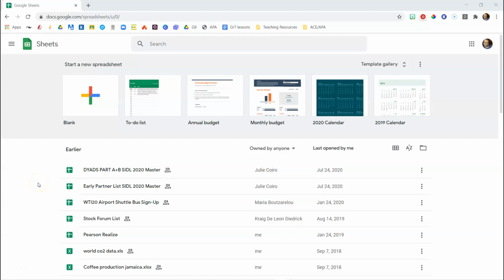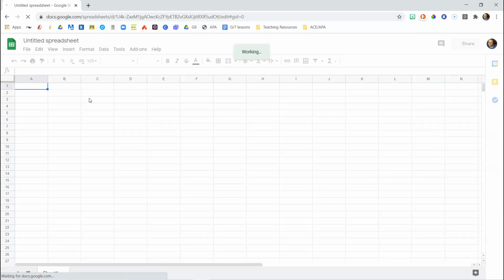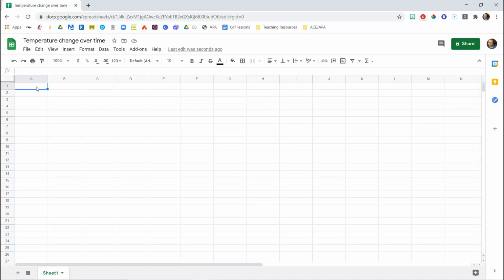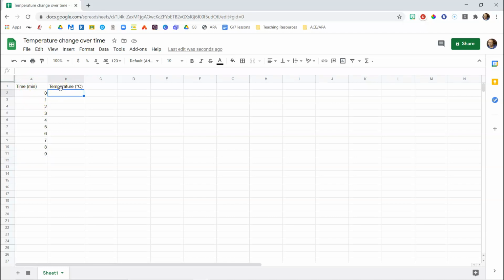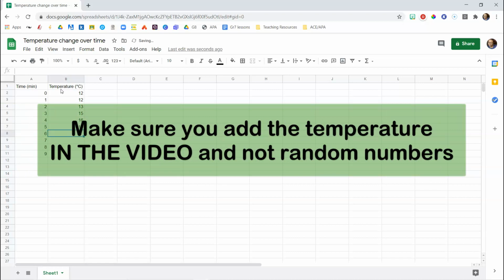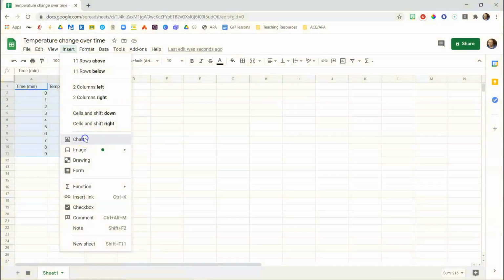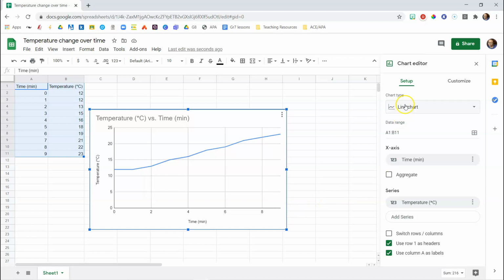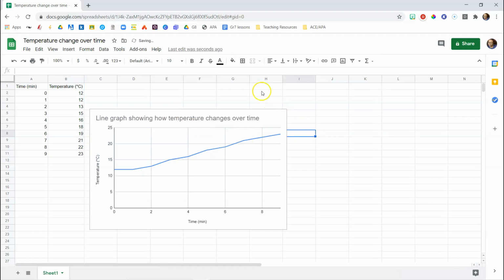Creating a line graph